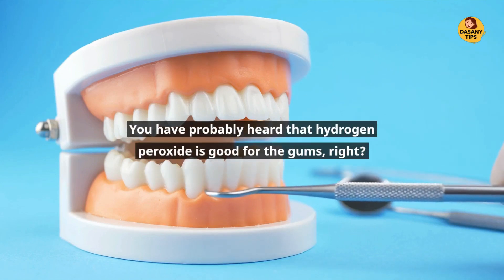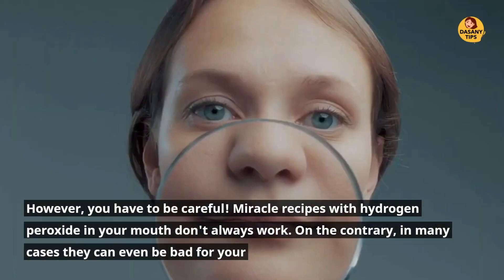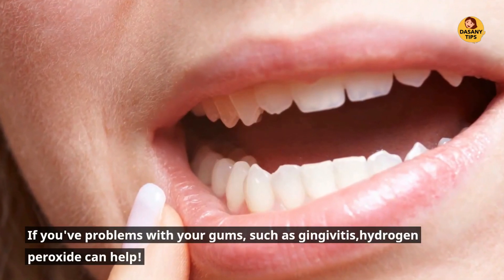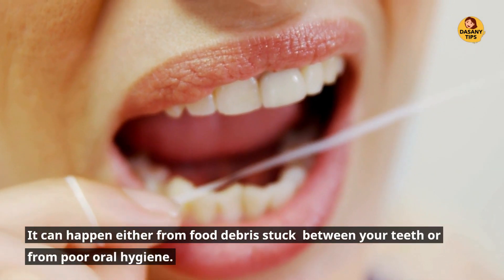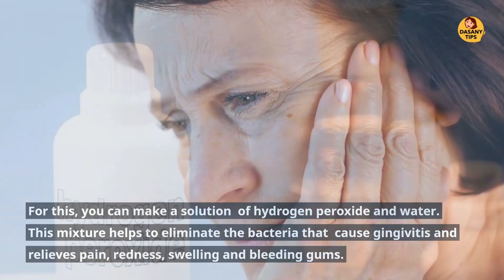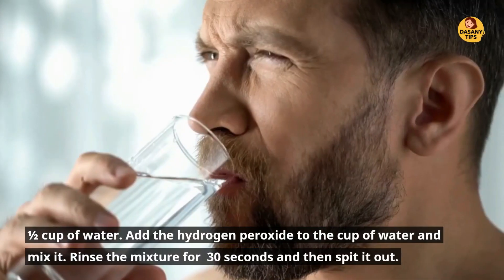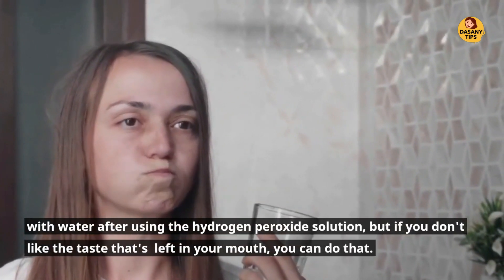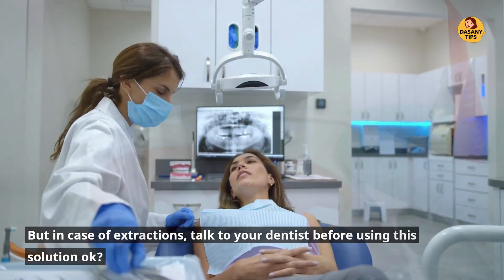Fight Gingivitis with a Common Household Ingredient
"Fight Gingivitis with Hydrogen Peroxide: A Simple Solution from Your Home

Gingivitis is a common bacterial disease that causes inflammation in the mouth and bleeding gums. It can be caused by food debris stuck between your teeth or poor oral hygiene. Hydrogen peroxide is a readily available ingredient in most homes that can help treat gingivitis. As a disinfectant, it eliminates bacteria that cause the disease.

To prepare the solution, mix ¼ cup of 3% hydrogen peroxide with ½ cup of water. Rinse your mouth with the mixture for 30 seconds, then spit it out. The solution can be used for 2 to 3 days and does not require rinsing with water after use, although you can if the taste is unpleasant.

In addition to treating gingivitis, hydrogen peroxide can also help with bad breath and relieve bleeding after extractions. However, it's important to use caution and consult with your dentist before using it for extractions.

In conclusion, hydrogen peroxide is a simple and effective solution for treating gingivitis. So, next time you suffer from this disease, consider using hydrogen peroxide for a natural and safe treatment option right from your home."